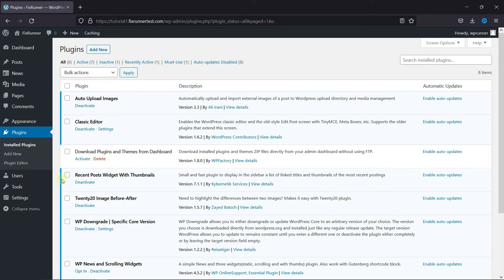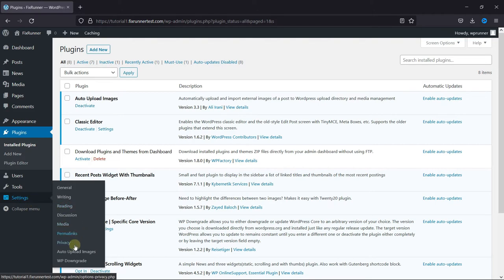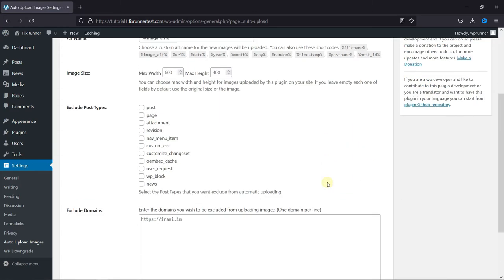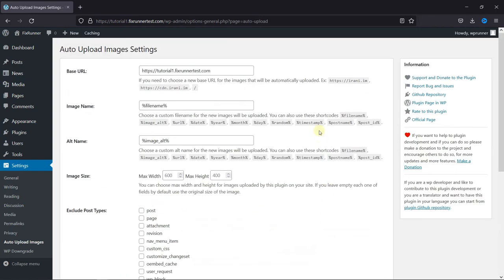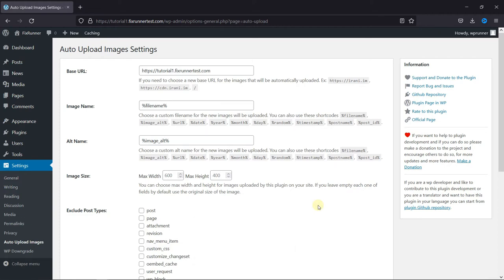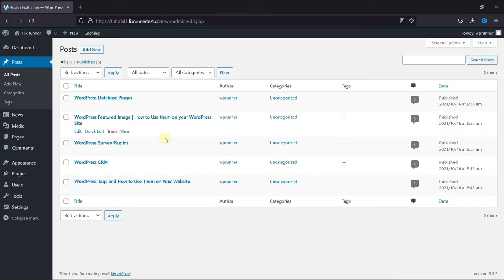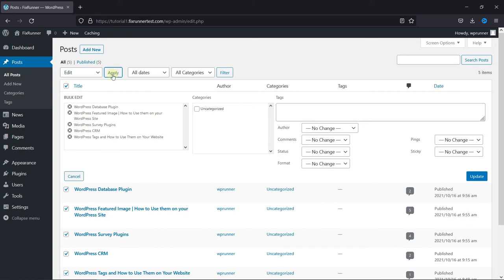How To Import External Images In WordPress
The easiest way to Import External Images in WordPress is here. External images are images embedded in your content that load from another website or URL different from your main site.If you have recently moved your website from one platform to another, then there is a good chance that you may have external images embedded on your pages. In this video I will show you how to properly import those external images.

0:12 - Introduction.
0:36 - Installing and activating the “Auto Upload Images” plugin.
0:49 - Configuring the plugin settings.